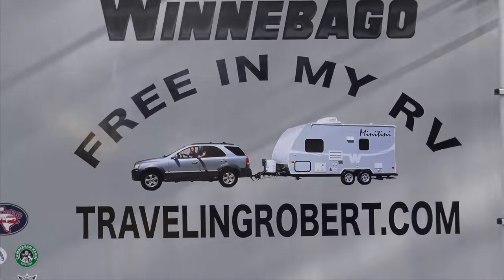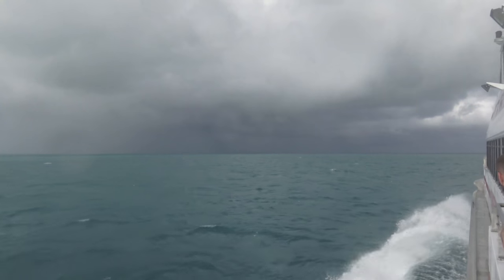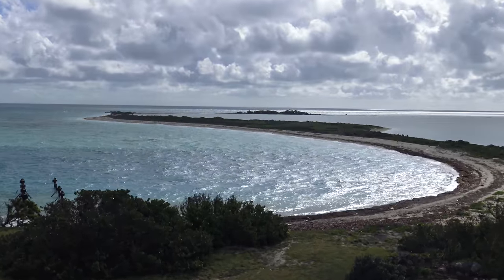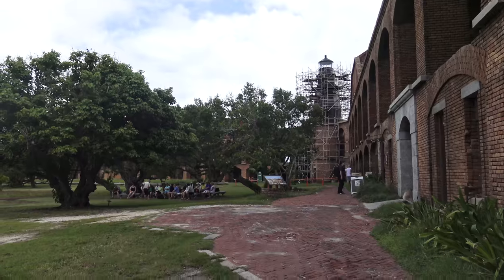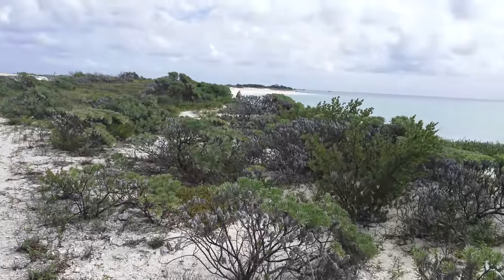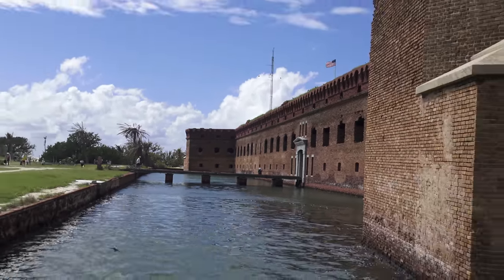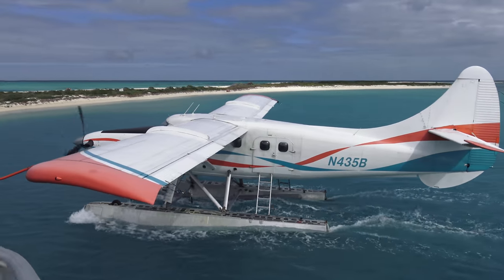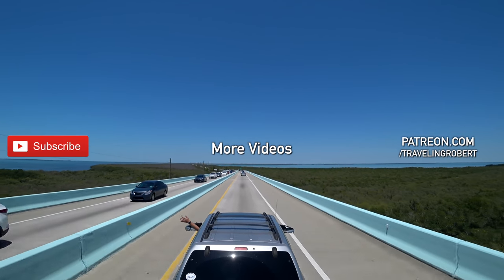Dry Tortugas National Park - Traveling Robert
This is the short version of a longer trip we made to Key West and the Dry Tortugas National Park. Tomorrow I will upload the longer version.
We travel aboard a 2015 Winnebago Micro Minnie 1706FB travel trailer.

If you find value in what I do you can become a producer by going

Support me for free when you buy on Amazon

Power inverter: MicroSolar 12V 1000W Power Inverter
Towing Mirrors:Fit System 3891 Deluxe Universal Clip-on Trailer Towing Mirror